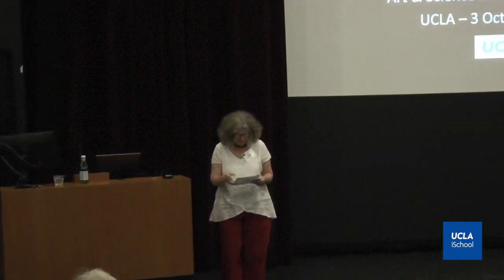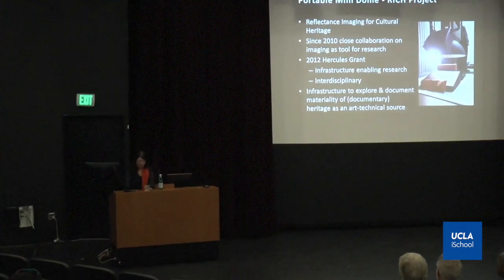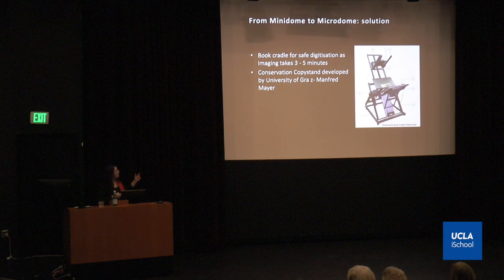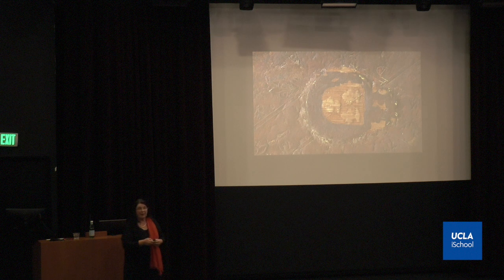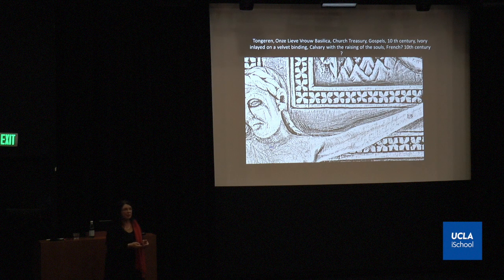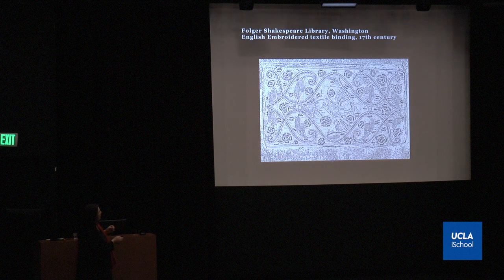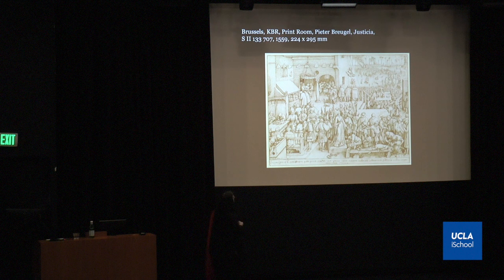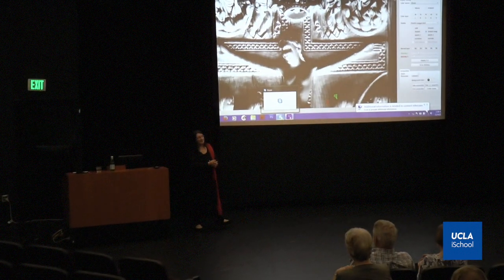Lieve Watteeuw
UCLA IS Colloquium: Lieve Watteeuw